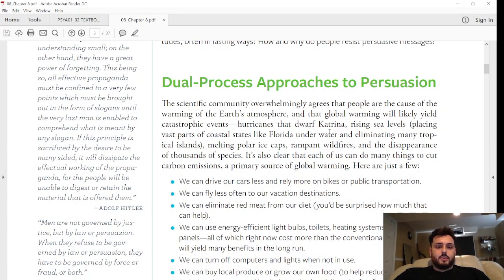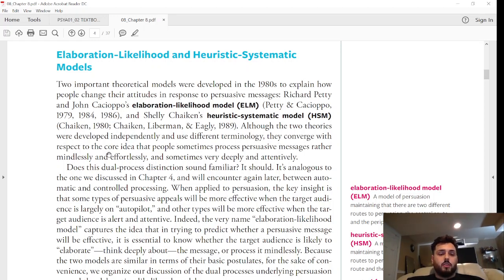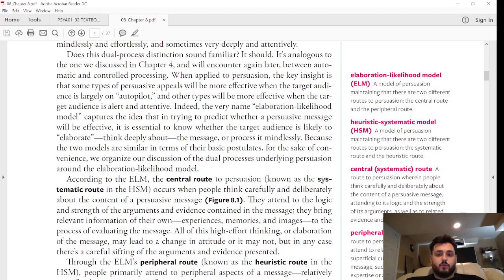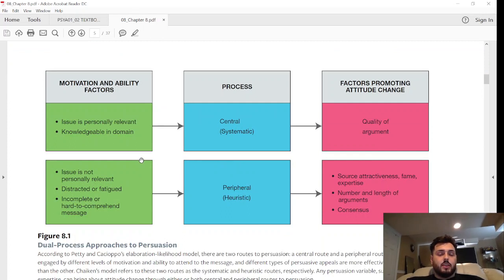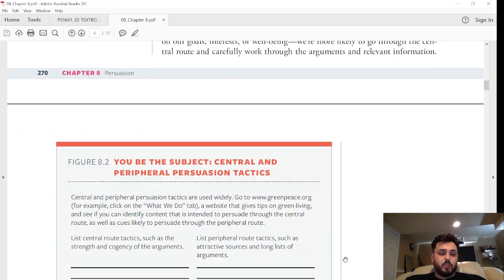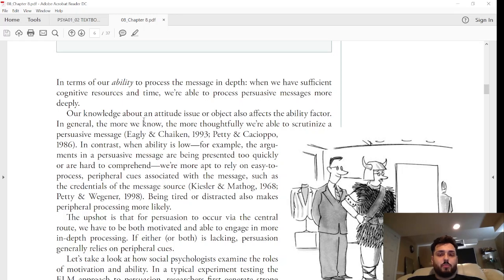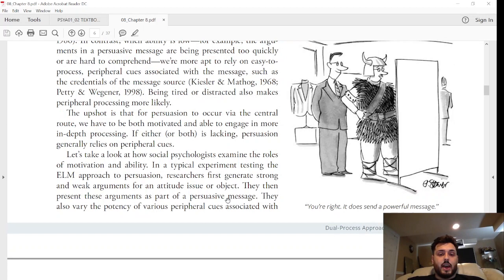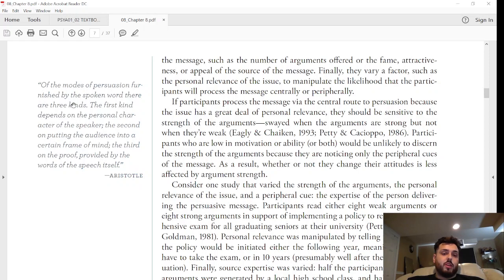How to have a strong mindset and be persuasive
Examing the dual model on persuasion and how to have a strong mindset as a leader!